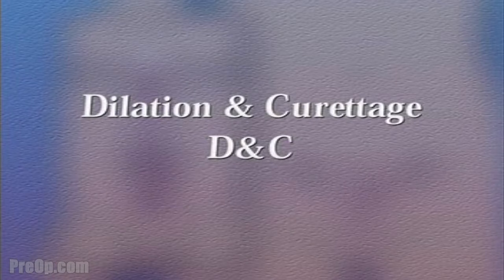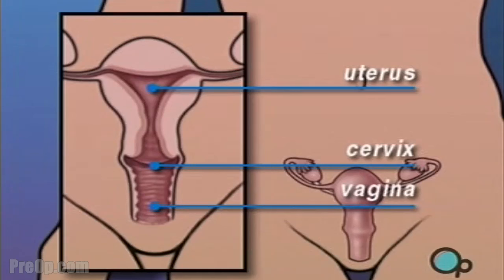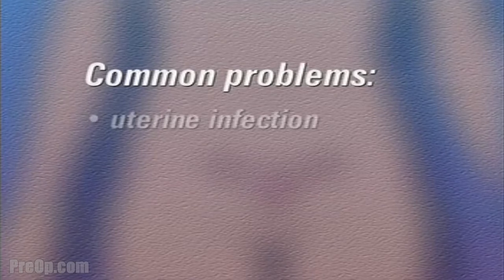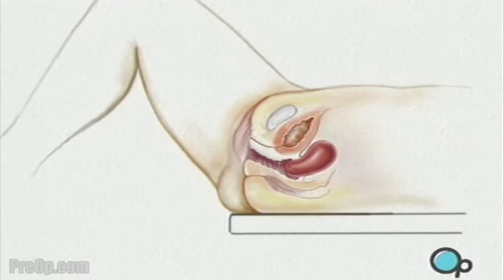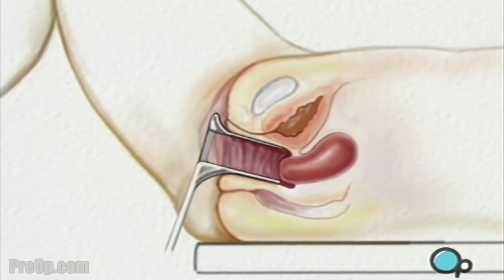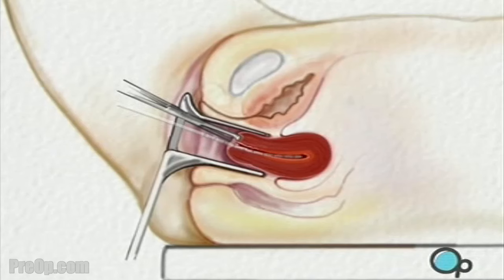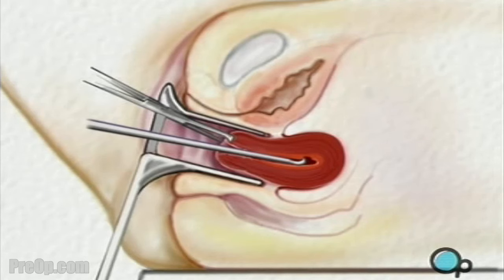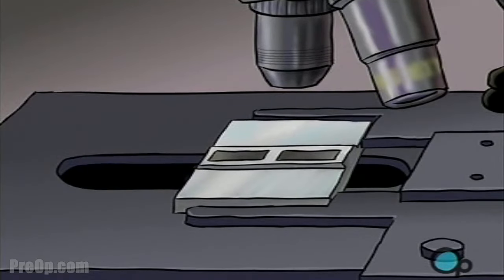PreOp® Dilation and Curettage D & C Surgery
What is Dilation and Curettage (D & C) Surgery?

A dilation and curettage procedure involves dilating the cervix and scraping some of the endometrium (uterine lining) with a curette to remove any abnormal tissue.

The uterus is part of a woman's reproductive system. It's the organ that contains the growing fetus.

The cervix forms the neck of the uterus, and the vagina is the canal through which conception and birth take place.

The endometrium is a soft lining that protects the fetus during pregnancy.

Reasons for having a D and C vary. Most D and C's are performed because the patient has complained of unusually heavy menstrual bleeding.

Other common problems include uterine infection, bleeding after sexual intercourse, incomplete miscarriage, or the presence of polyps - small pieces of extra tissue growing on the inside of the uterine wall.

To perform a D and C, your doctor needs unobstructed access to your uterus, so your feet will be raised, separated, and placed in canvas slings - holding your legs in a position much like that position used during a routine gynecological exam.

To begin, the genital area is swabbed with an antiseptic solution and sterile towels are draped around until only the vulva is exposed.

Then the surgeon will use a gloved hand to conduct a vaginal examination and will check the size and location of the uterus by pressing on your lower abdomen.

A metal or plastic vaginal speculum is used to gently expand the vagina and allow access to the cervix.

Once the cervix is visible, a forceps is used to grasp the front lip of the cervix - causing the uterus to open a little.

Using a blunt-tipped probe, the surgeon carefully measures the length of the uterus and takes a small sample of tissue from the cervical canal.

Next, the surgeon will dilate, or open the cervix, using a series of progressively larger metal rods called dilators.

When the cervix has expanded sufficiently, the doctor will use a spoon-shaped instrument called a curette to gently scrape out the lining of the uterus.

When the entire lining of the uterus has been removed, the instruments are withdrawn.

The tissue removed will then be sent to a laboratory for analysis.